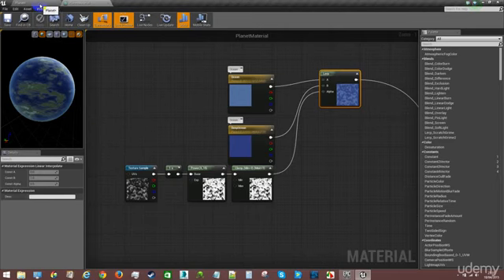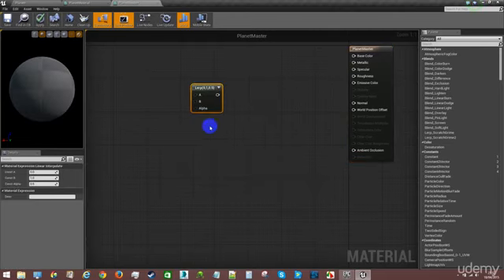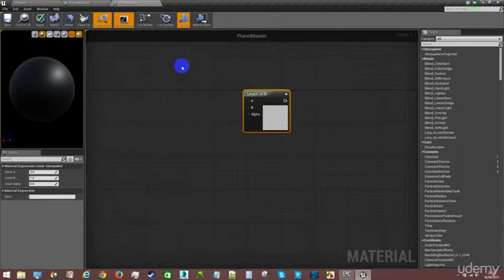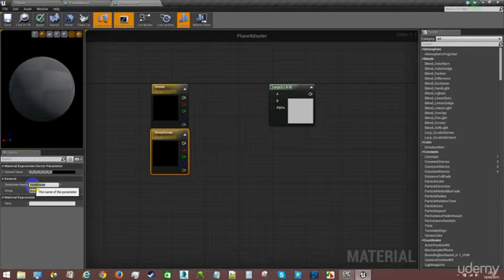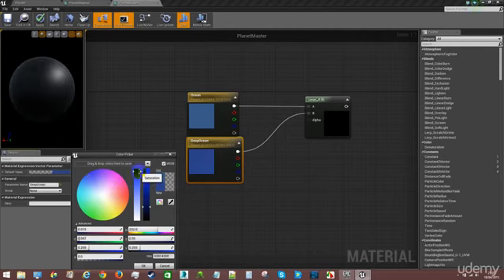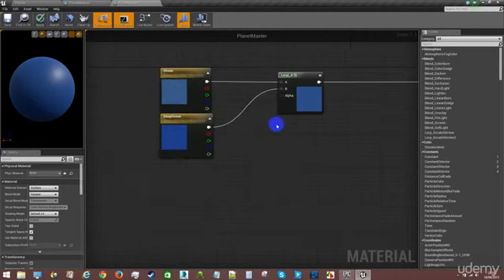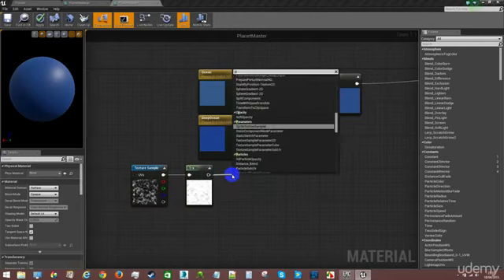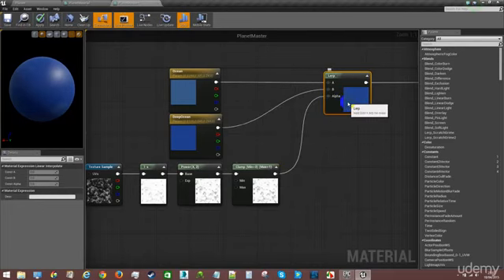Introducing materials and blending through linear interpolate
Creating Modular Planets in Unreal Engine 4
Learn how to create Materials and Blueprints to create a planet system in UE4.